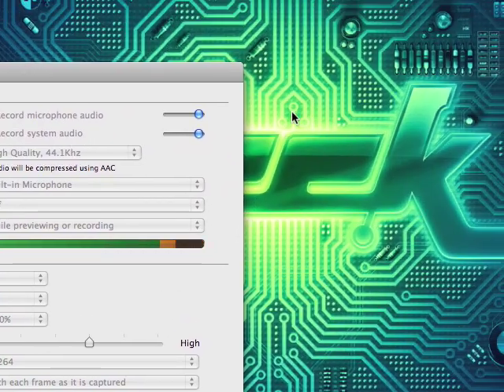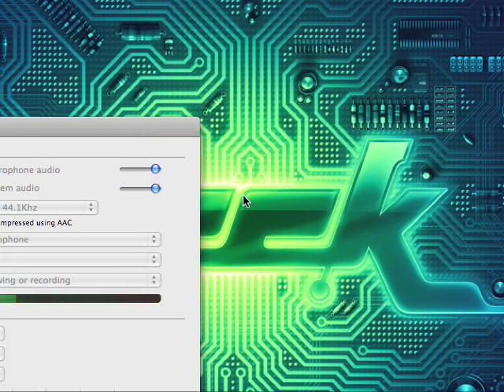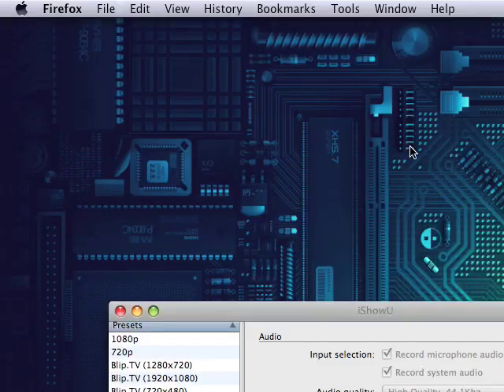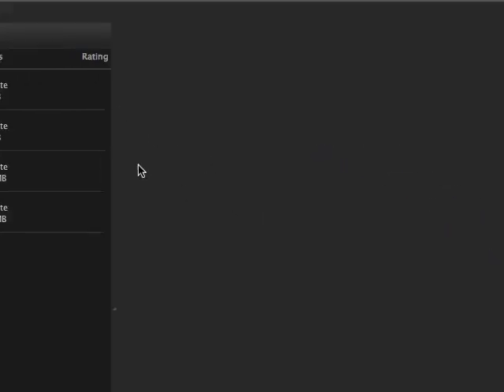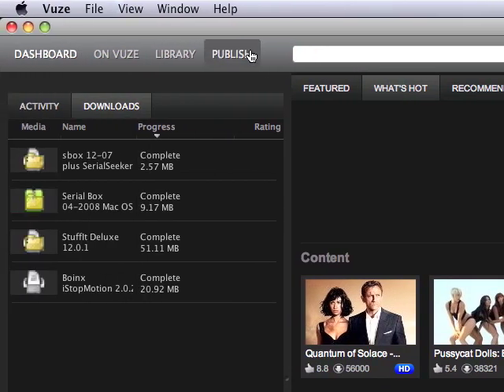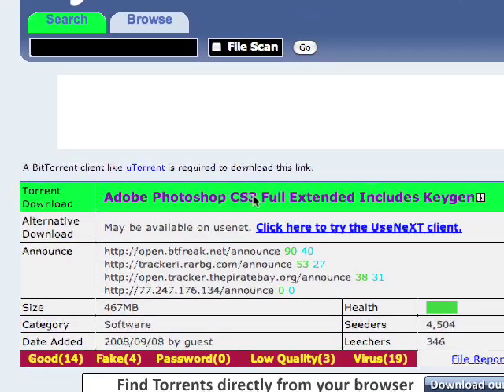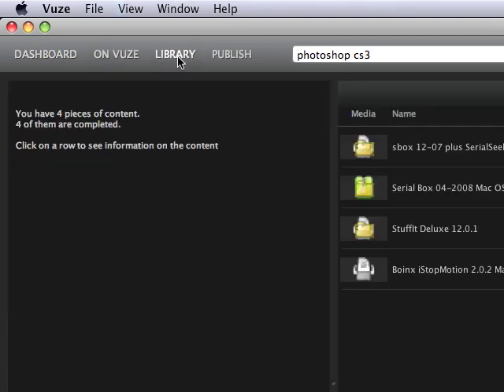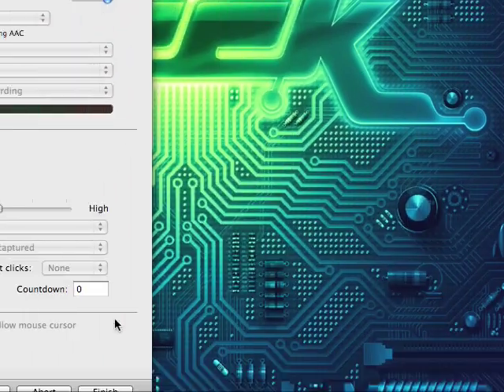How to download torrents on mac!!!!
for great money how to's

This video is how to download torrents like on the torrent websites to your mac. The link to download the software is